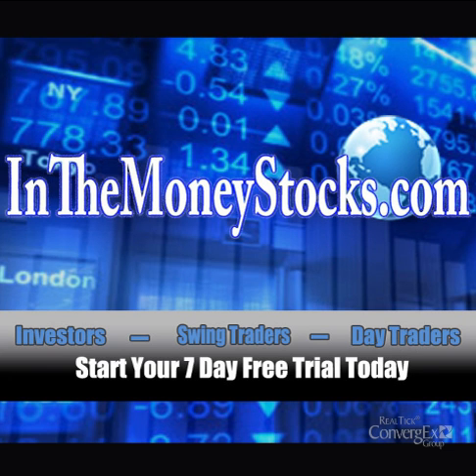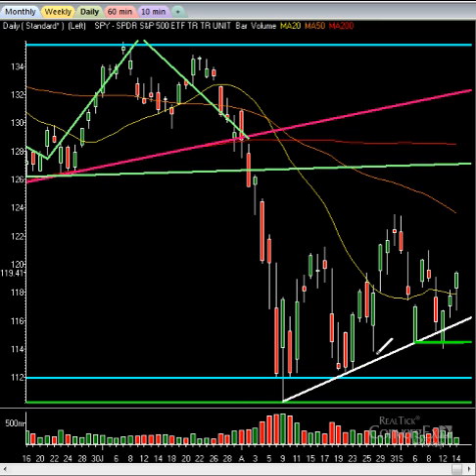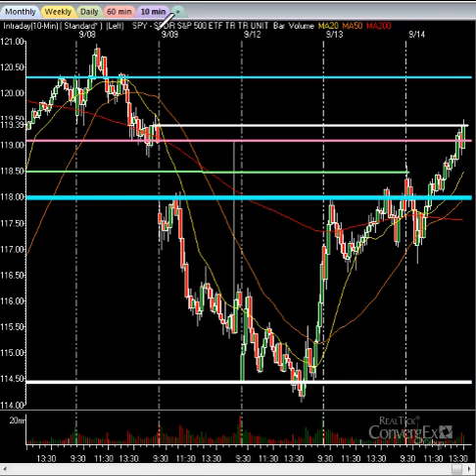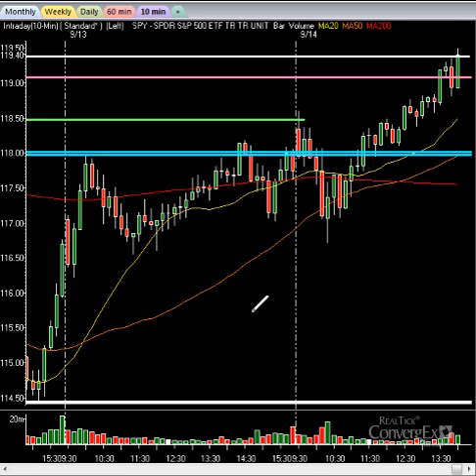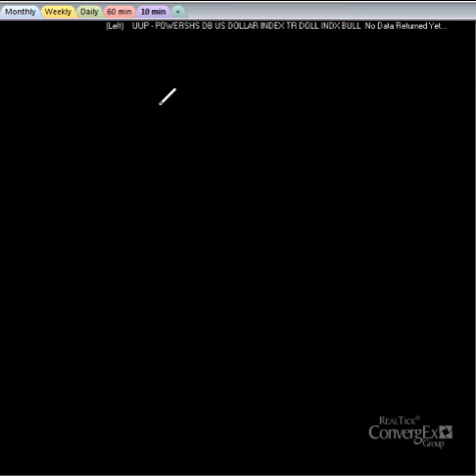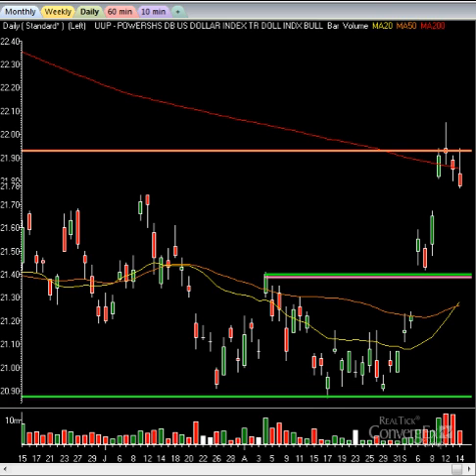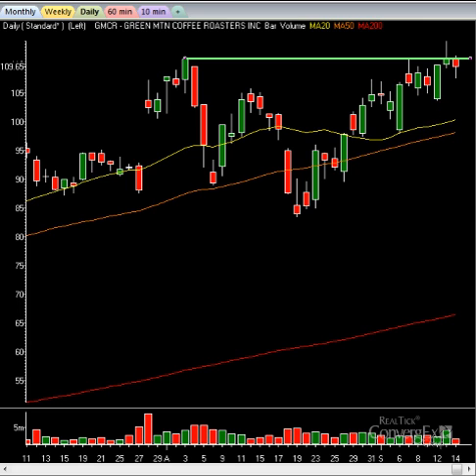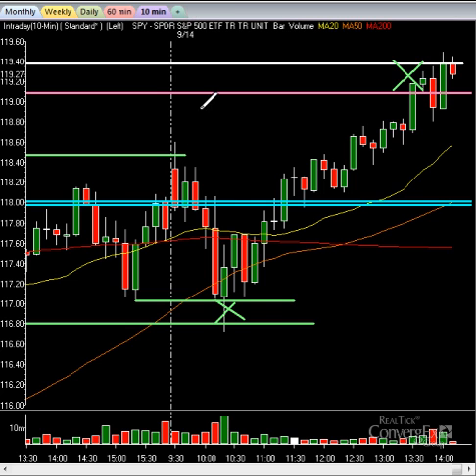Stock Market Videos: Markets Tag Next Master Level From Long Call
The stock market finds itself rallying for the third straight day. The key was Monday's recapture of the mega white trend line on the daily chart. That told top traders to buy the market and it has turned to profits. The markets have now come up and tagged a key resistance area between $119.05 and $119.50. Should they take out this level, $121.00 could be next. The rally is broad based and coming ahead of next weeks Federal Reserve Policy Statement. In addition, Europe bounced back solidly giving the markets some confidence. This video contains amazing proprietary technical analysis, guidance and trades. Trade with the pros to profit with the pros.